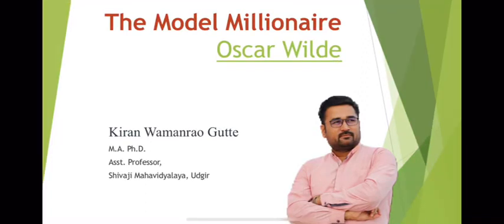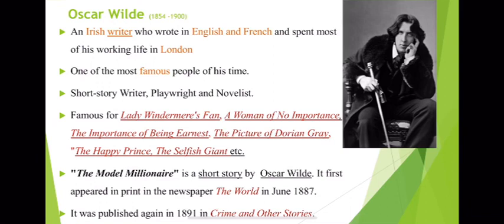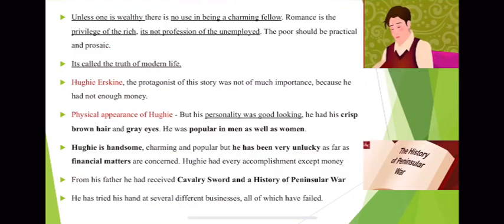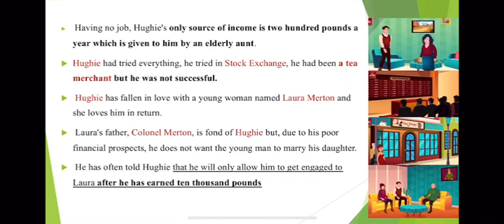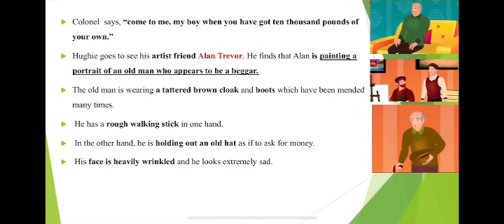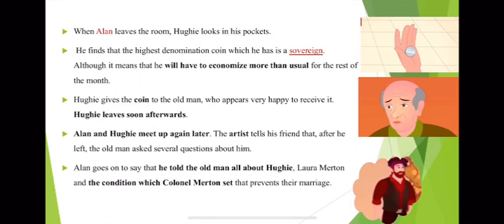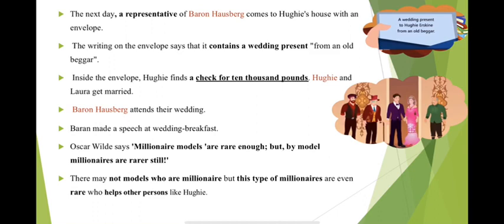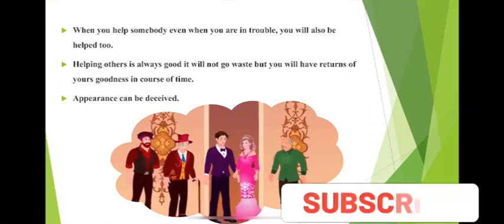The Model Millionaire by Oscar Wilde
Story The Model Millionaire by Oscar Wilde
BA BCom BSc BSW Fine Arts Second Year, SRTMU Nanded

The Lost Child